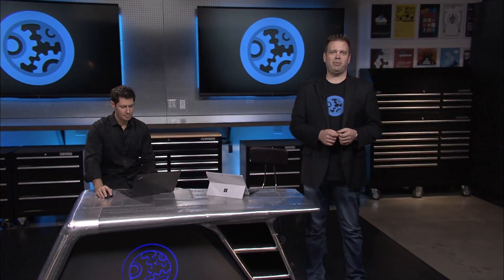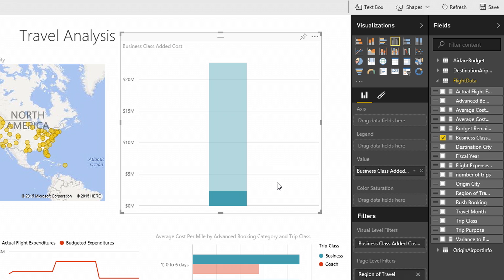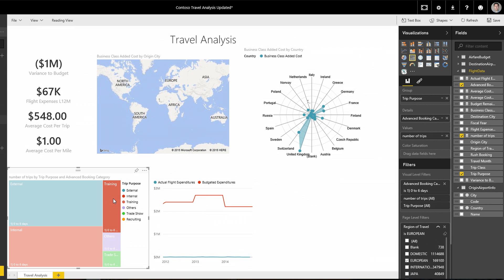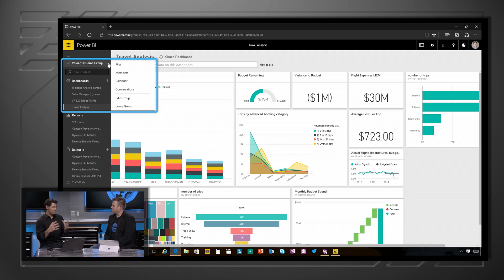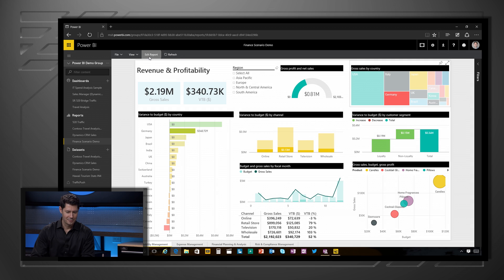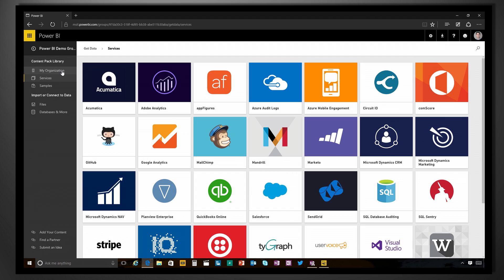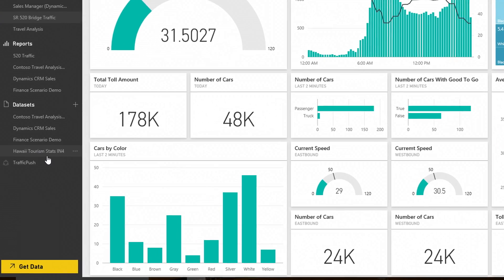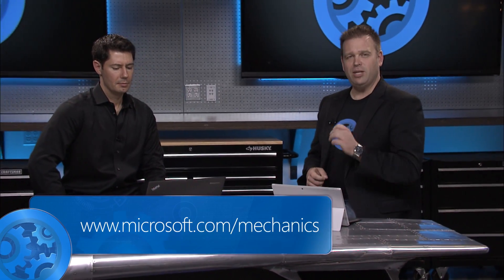Power BI Pro - Tools, Customizations & Automatic Insights Demo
On today’s Microsoft Mechanics show, we take a comprehensive look at Power BI—from recent updates with the Power BI desktop tool to a tour of brand new capabilities, including web-based editing, new options to create your own custom visualizations and how to automatically detect patterns in your data.